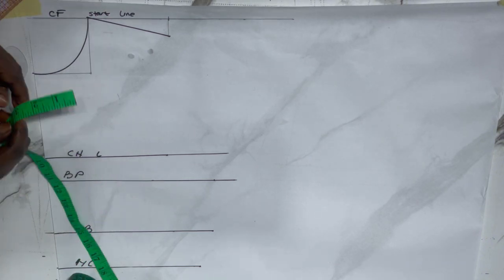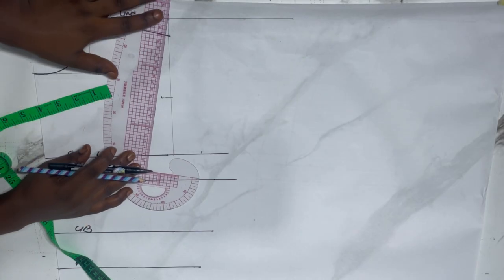HOW TO DRAFT A BASIC BODICE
Detail of a basic bodice block